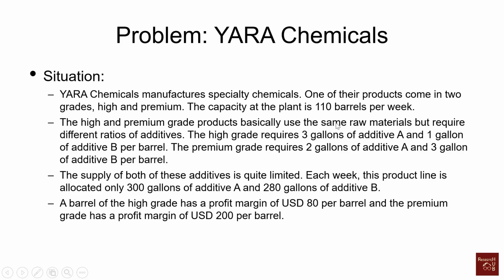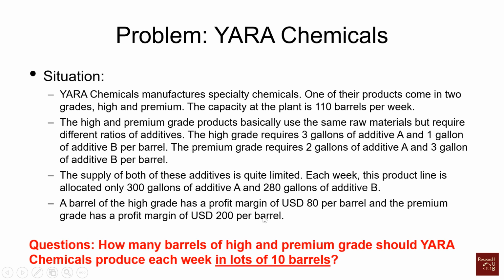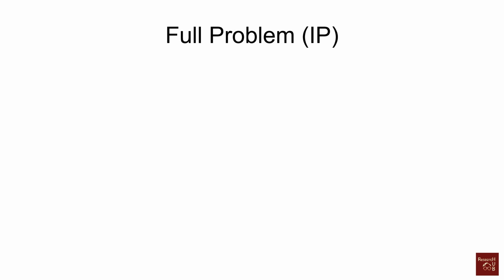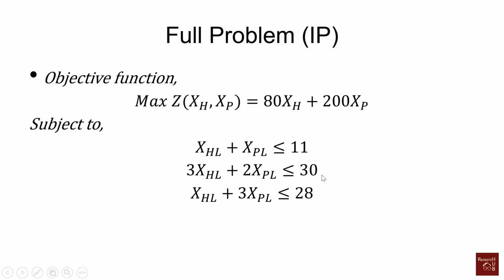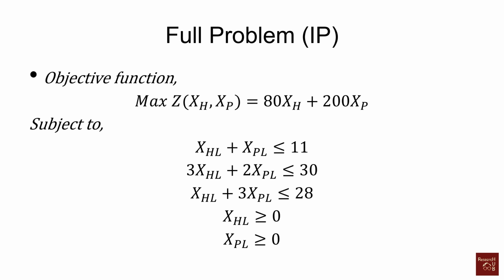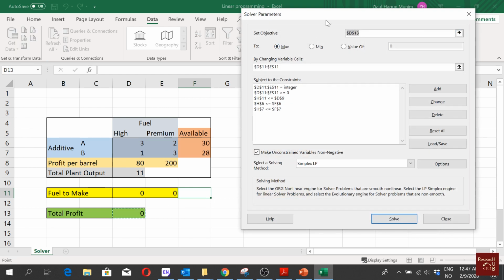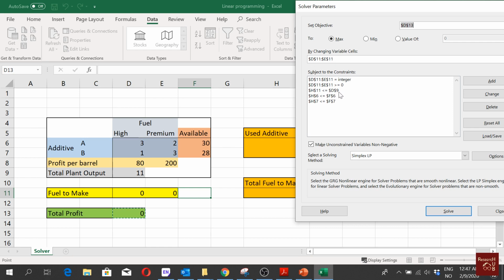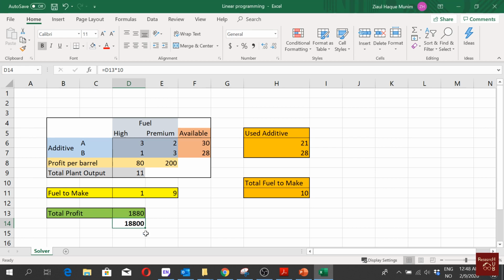SCM (2): Integer programming optimization | Profit maximization under capacity constraints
Integer programming optimization for profit maximization under capacity constraints